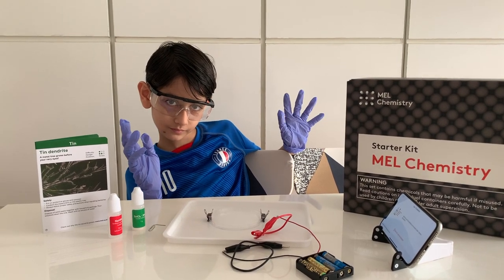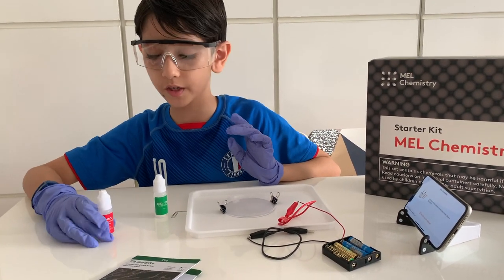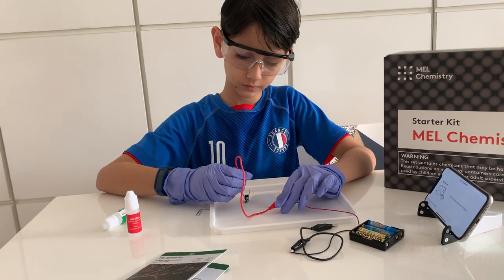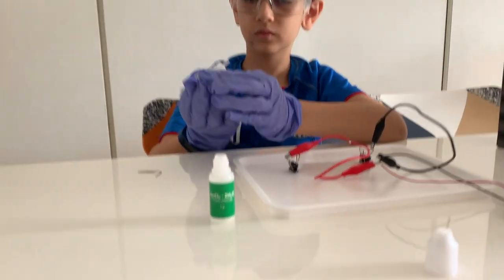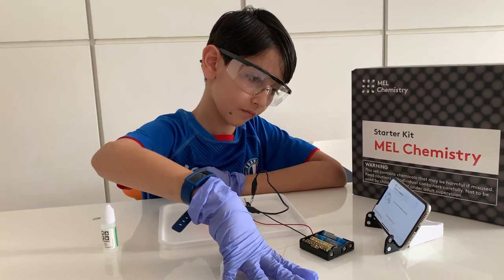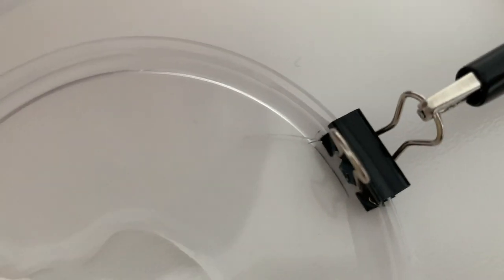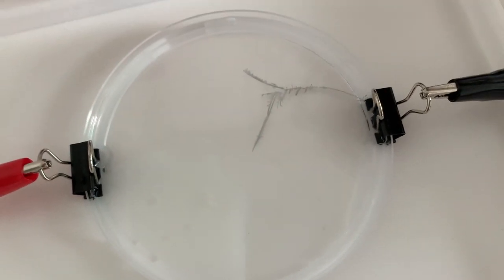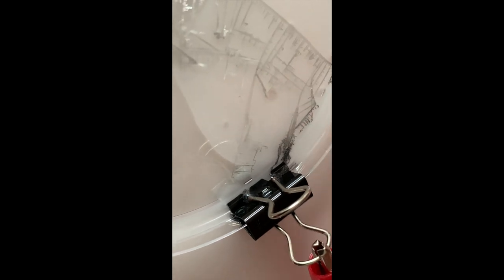Grow a Metal Tree | Tin Dentrite | Mel Chemistry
(Watch a metal tree Grow: Second Experiment from the Welcome Kit)

Experience: Super fun experience. Even more than Tin Hedgehog Experiment. We actually watched a metal tree grow in front of our eyes.

Quality of Equipment: The quality of safety goggles, phone stand, tray, bottles, VR Set, etc. is very good. The quality of the magnifying lens to be used with the phone is not satisfactory.

Delivery time: Received starter kit within 10 days of buying the subscription.

Value for Money: It feels worth it. We have paid 340 USD for year-long Subscription. 340/12 = 28.33 USD approximately per set of experiments.

Learning: Electrons travel away from negative electrode and move towards positive electrode. Based on this concept when electrons moved, we watch the tree grow.

Booklet: The experiment booklet carried a good explanation about the experiment. In fact it mentioned a step of adding liquid soap which was actually missing in the mobile app instructions.